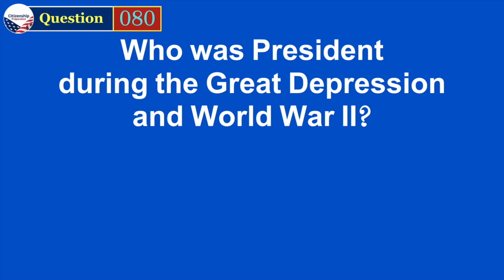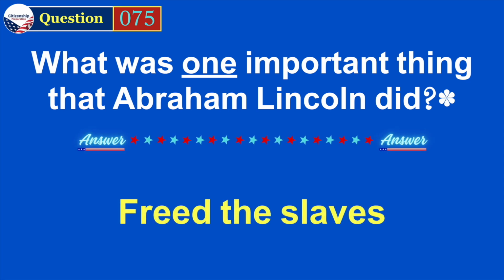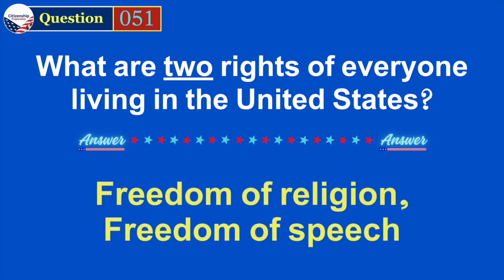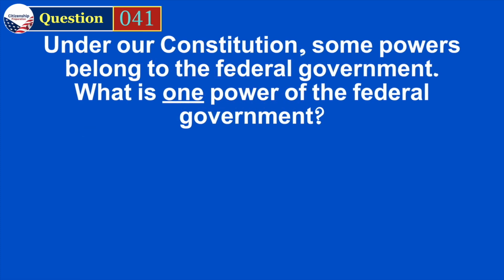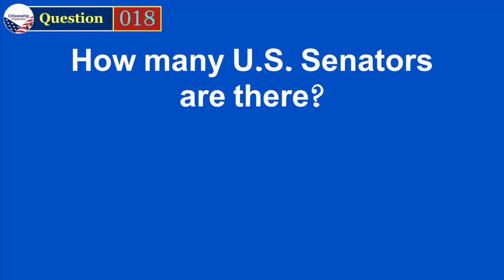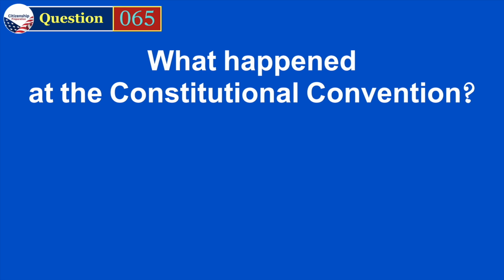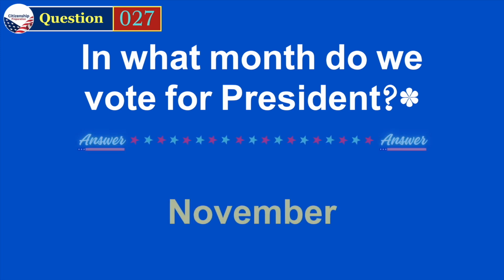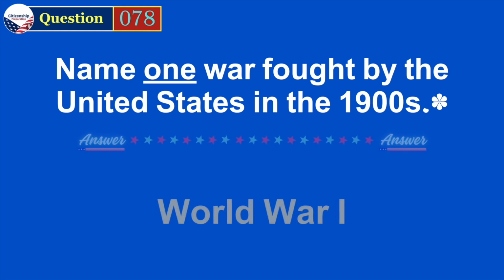2025 random 100 civics questions and answers - U.S. citizenship interview I N400 Interview